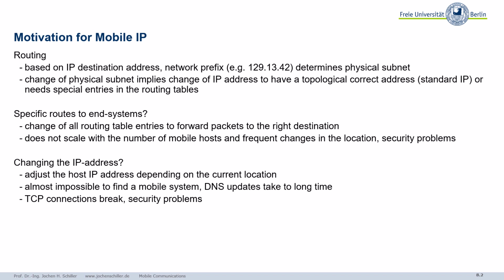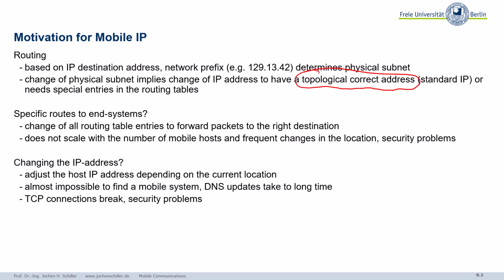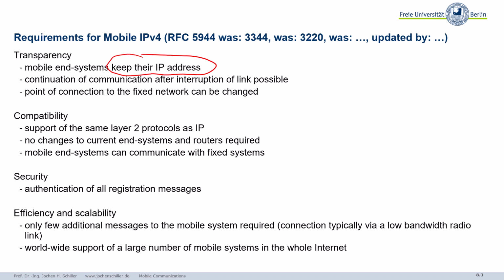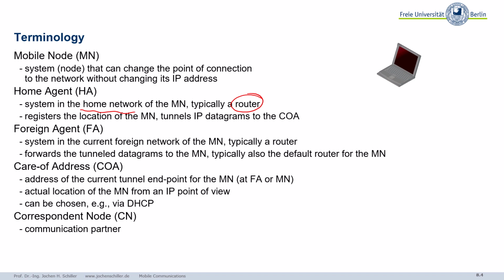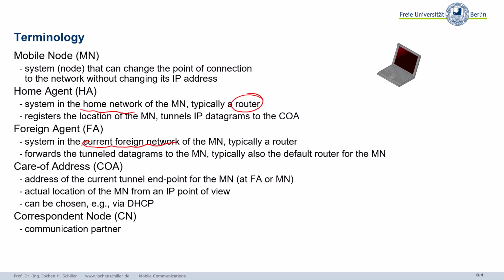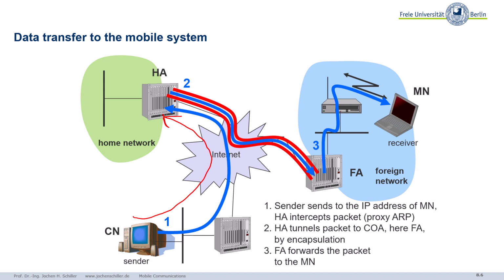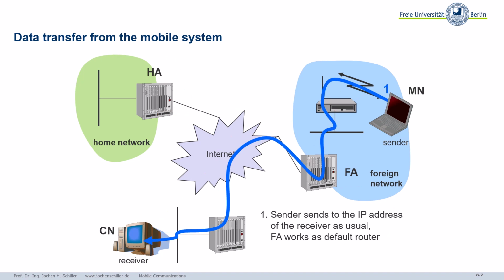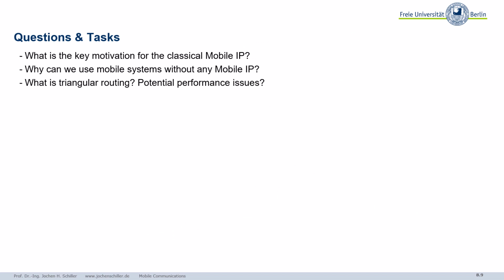Mobile Communications, C06_Internet_Protocols-1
00:00 - Mobile Communications Chapter 6: Internet Protocols
00:34 - Motivation for Mobile IP
03:32 - Requirements for Mobile IPv4 (RFC 5944 was: 3344, was: 3220, was: …, updated by: …)
05:10 - Terminology
07:45 - Example network
08:24 - Data transfer to the mobile system
10:13 - Data transfer from the mobile system
10:45 - Overview
11:54 - Questions & Tasks